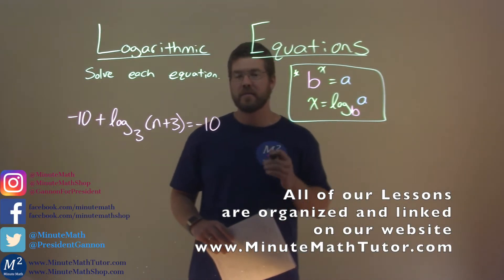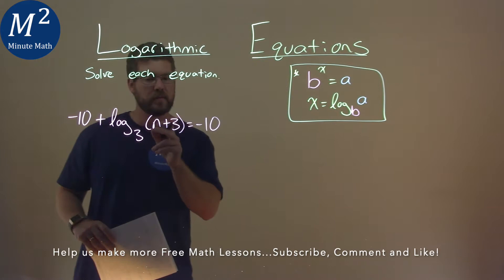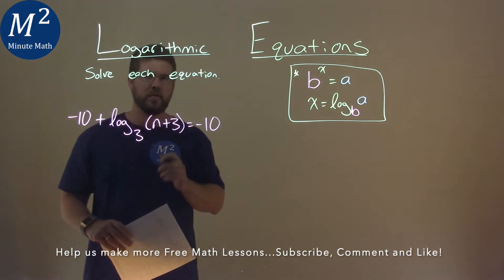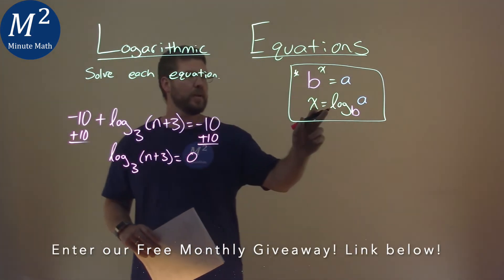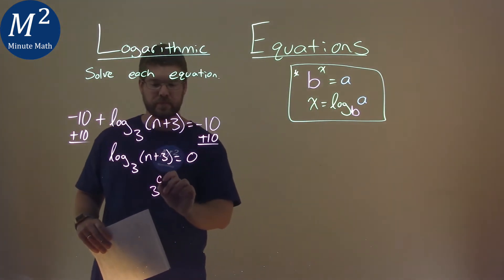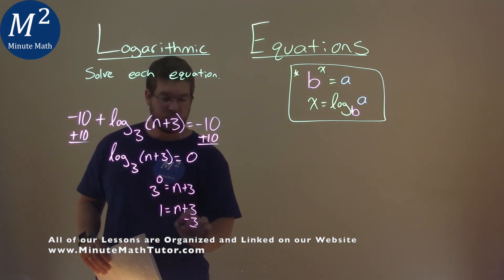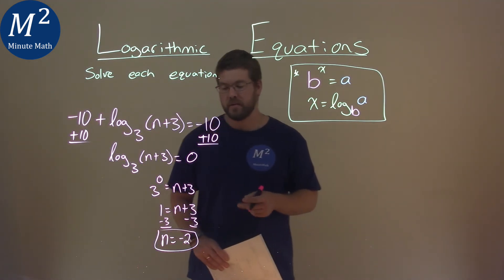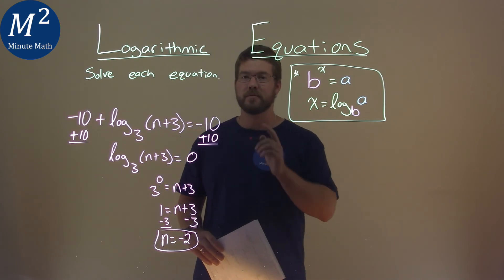Solve -10+log_3 (n+3)=-10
Logarithmic Equations. We learn how to solve -10+log_3 (n+3)=-10. We learn how to solve the logarithmic equation -10+log_3 (n+3)=-10. This is a great introduction into logarithmic functions and how to solve logarithmic equations. This is under the topic of Exponential and Logarithmic Functions with this free online math video lesson.